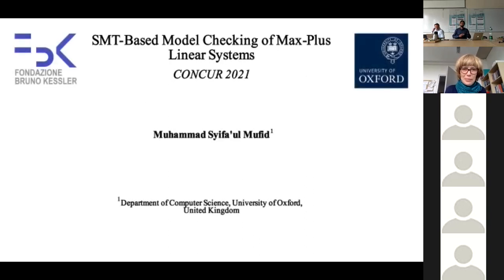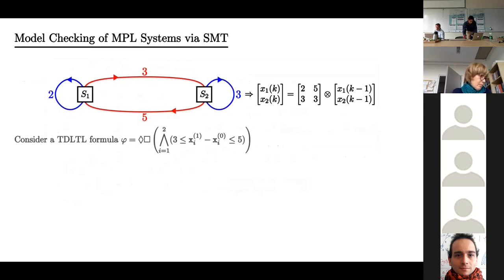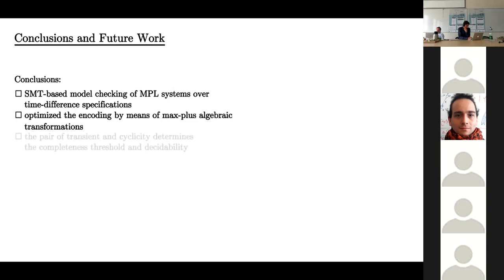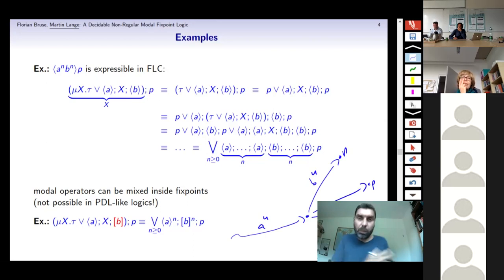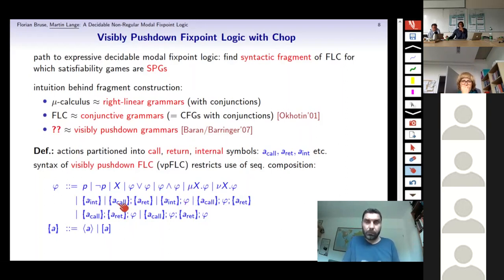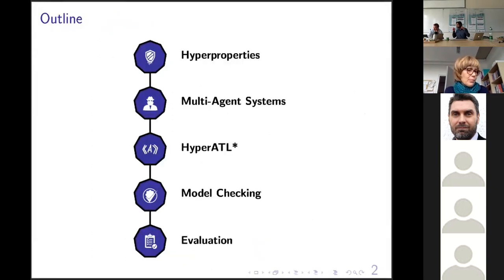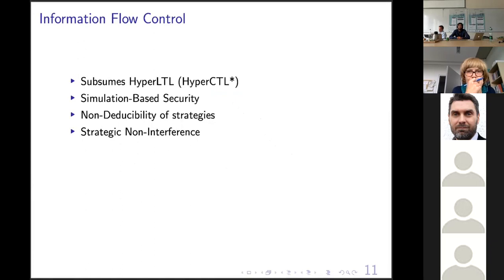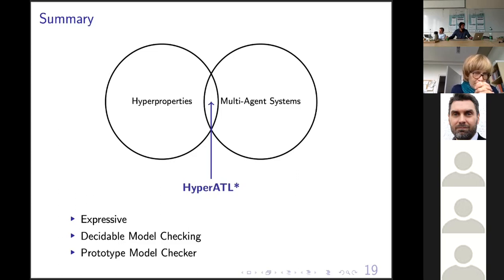ConcurB5 Temporal Logics and Model Checking